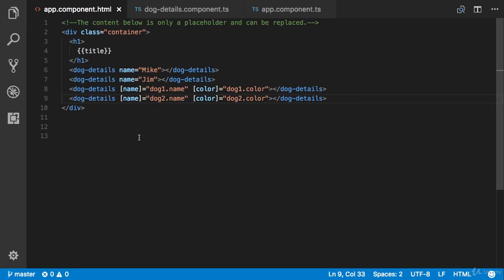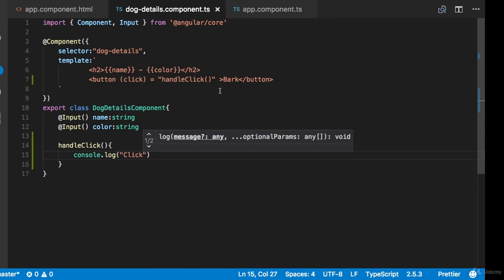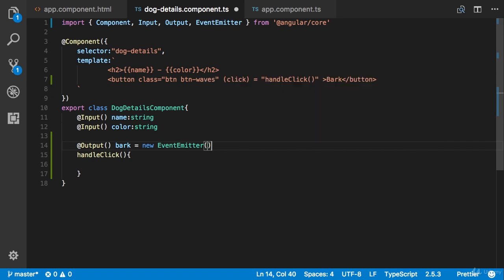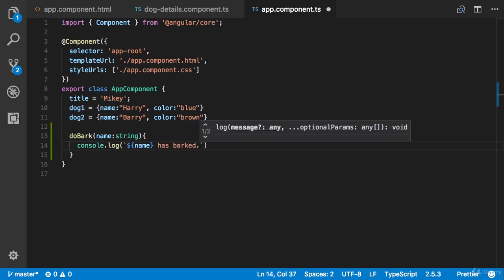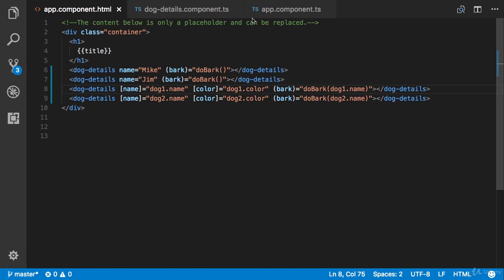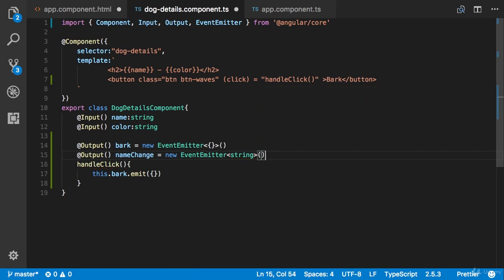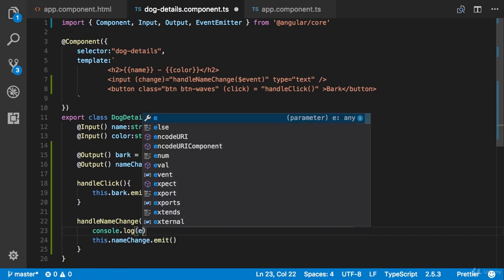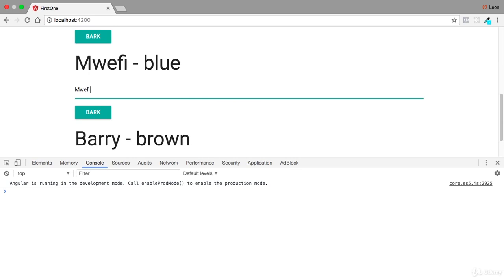010 Event Binding